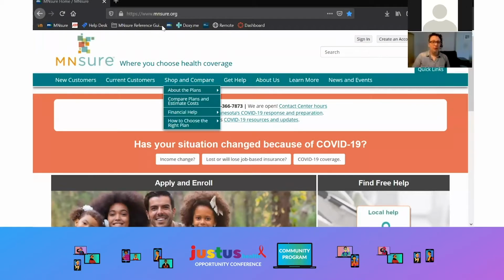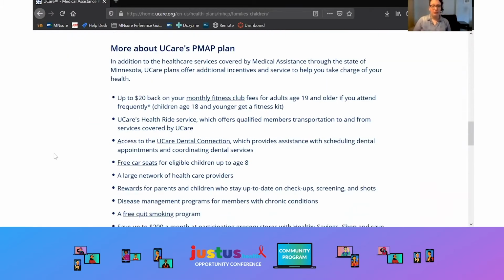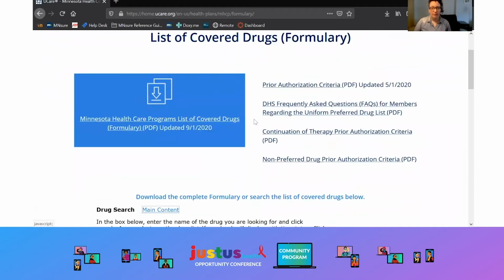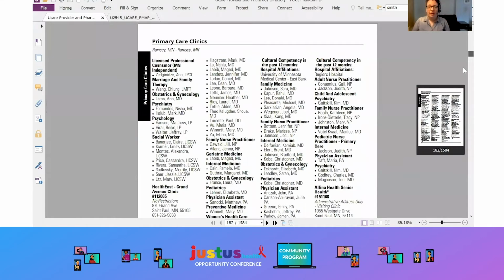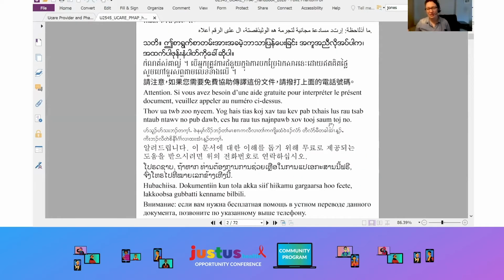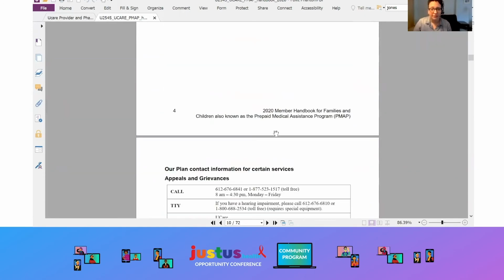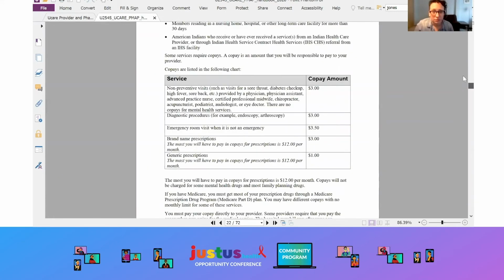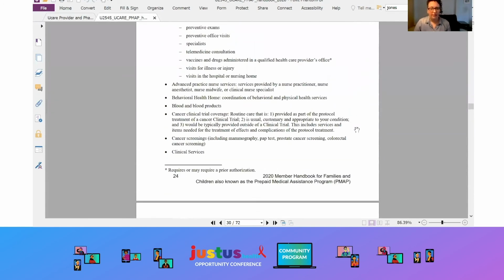MNSure Navigation: How to get the most out of your PMAP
MNSure Navigator Lucia Kalinosky shares their expert tips on how to make your PMAP (Prepaid Medical Assistance Program) work for you!

NEXT VIDEO: Yoga break with Ani from Radical Health Alliance at 2:15 p.m.